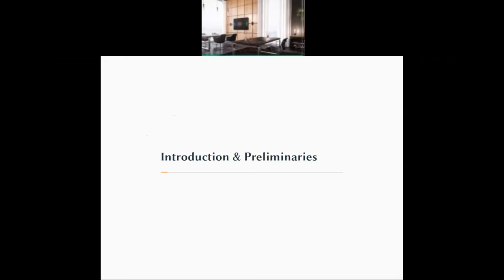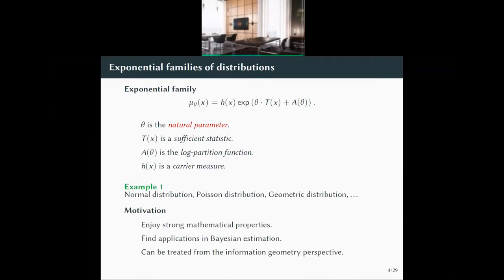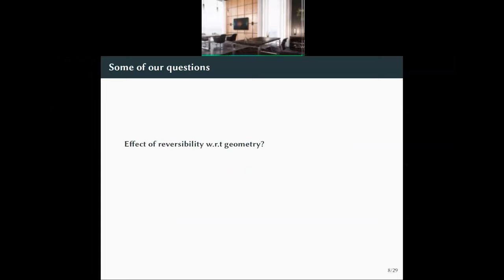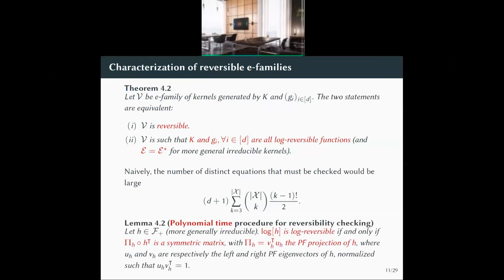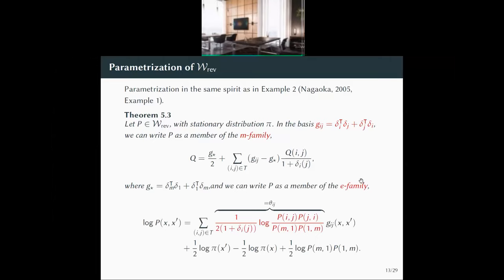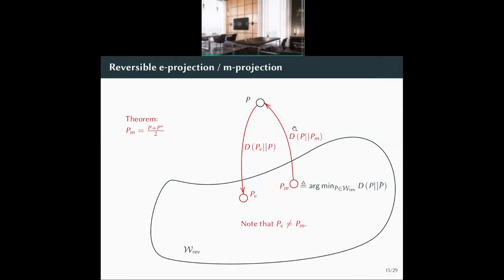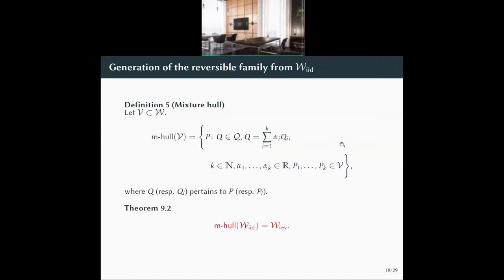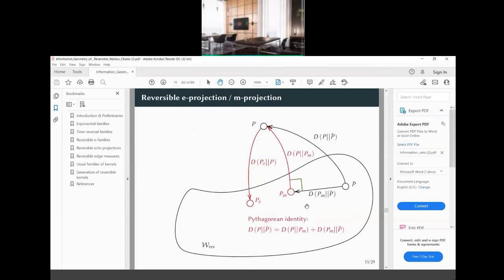Information Geometry of Reversible Markov Chains — Geoffrey Wolfer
Information Geometry of Reversible Markov Chains — Geoffrey Wolfer and Shun Watanabe